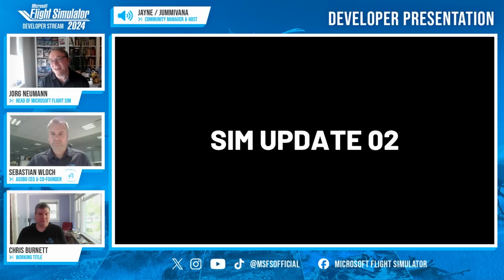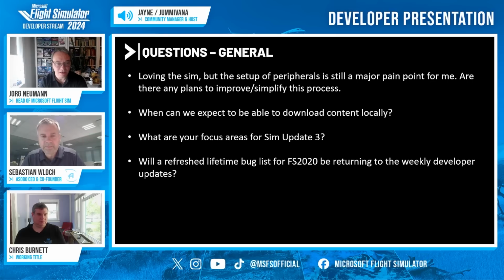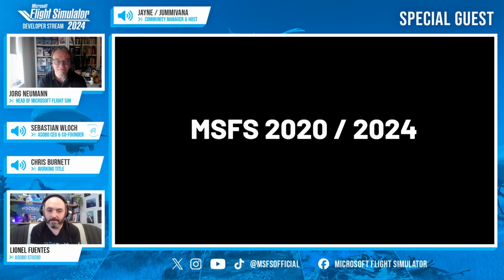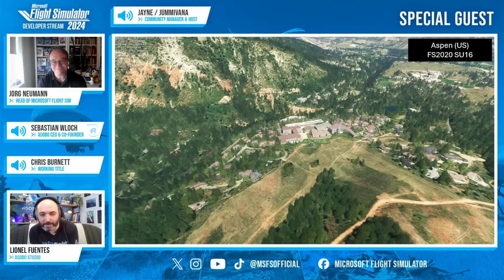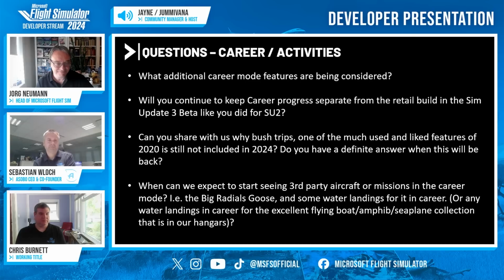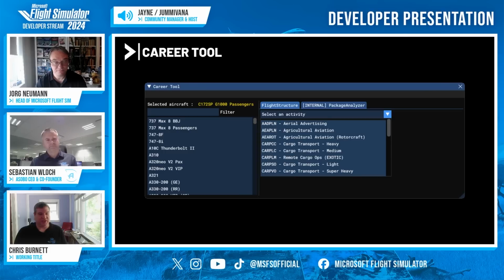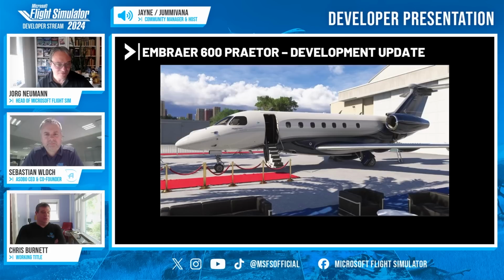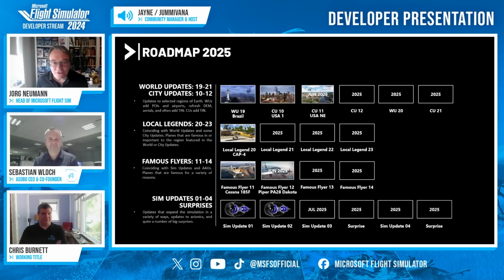May 2025 Developer Stream | Microsoft Flight Simulator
Join our community manager, Jayne, as she talks to Jorg Neumann, Head of Microsoft Flight Simulator, Sebastian Wloch, C.E.O. of Asobo Studio, and Chris Burnett, Co-founder of Working Title, to learn about what's coming up in MSFS 2020 and 2024.

00:00 Introductions
04:33 Q&A Follow-ups and General
14:56 City Update 11
15:29 Lionel Fuentes Sim Update 16 Changes
24:18 MSFS Name Adjustment
25:00 Q&A Aircraft and ATC
34:01 Q&A Career and Activities
36:29 Career Compatibility
45:15 Sim Upate 3
46:06 Q&A Marketplace
50:19 Rentals
52:15 Expert Series 2
58:00 Final Q&A